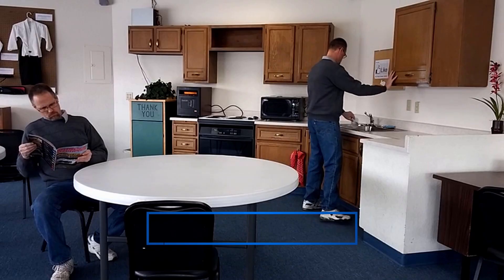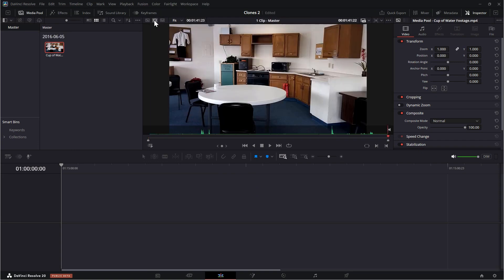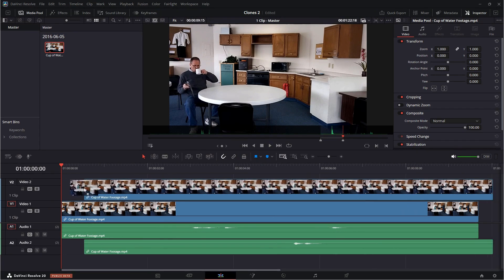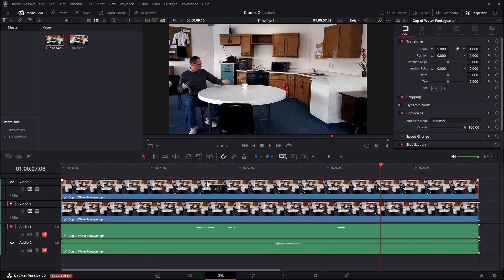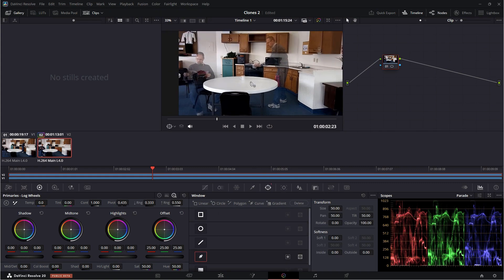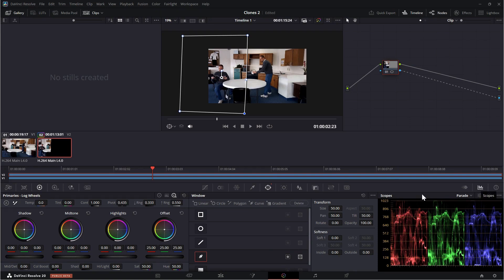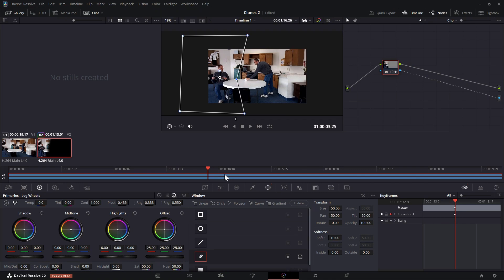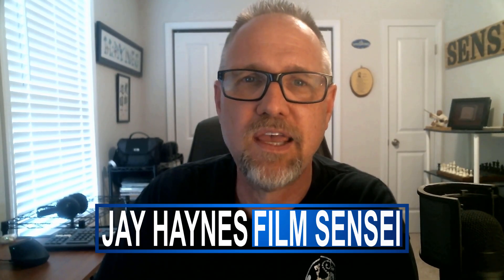DaVinci Resolve Mask Animation Made Simple for Beginners!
In this video I teach how to animate a mask with keyframes in DaVinci Resolve!

HookSounds:
Make your videos stand out with amazing music! The music in this video is from HookSounds— a premium source for original, high-quality tracks. No copyright worries, just 100% quality sound 🚀🎧